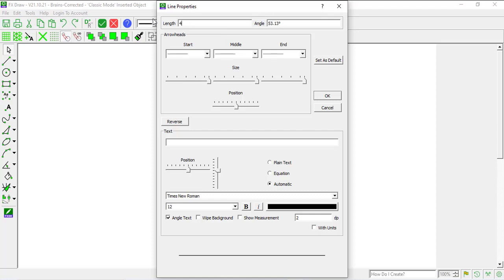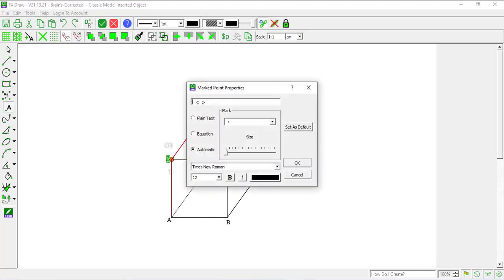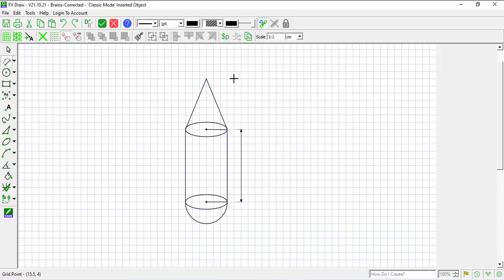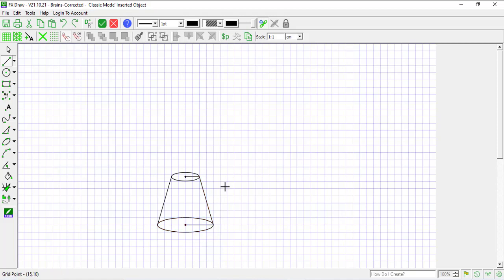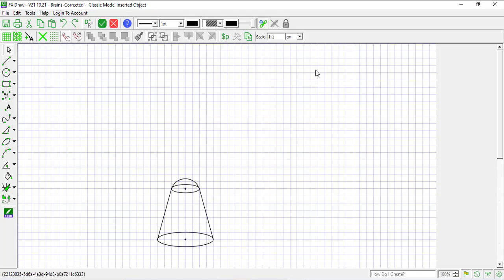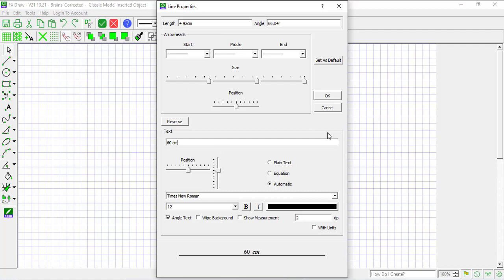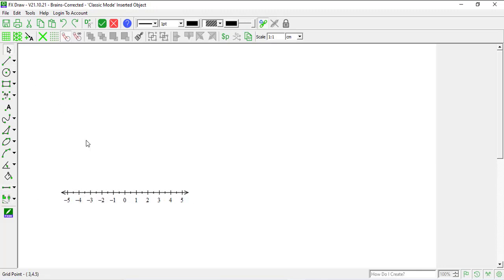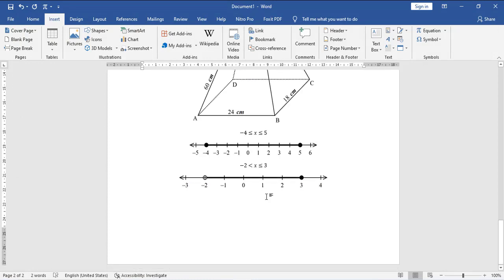DRAWING COMMON SOLIDS AND NUMBER LINE